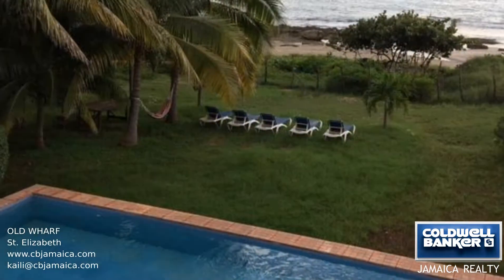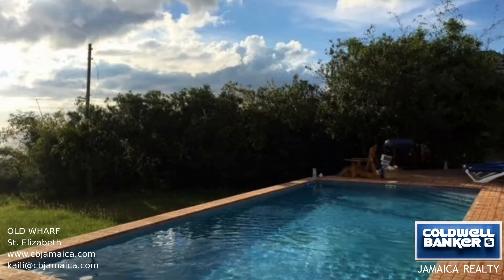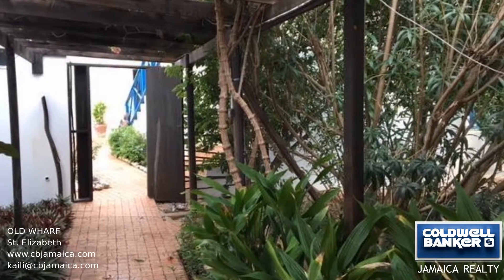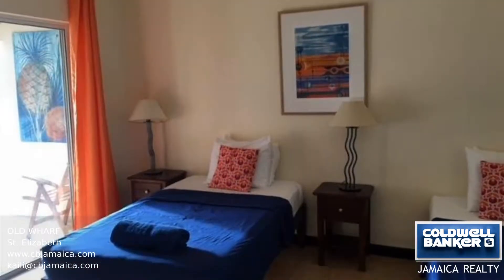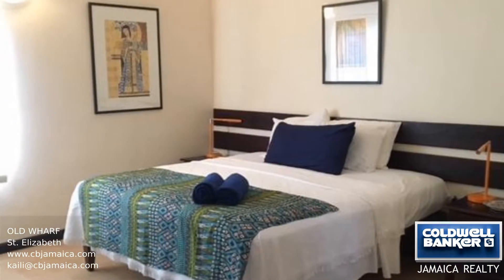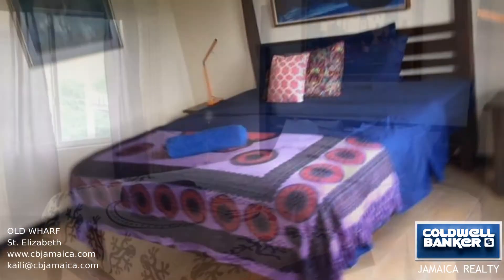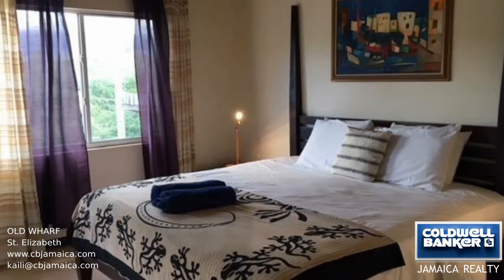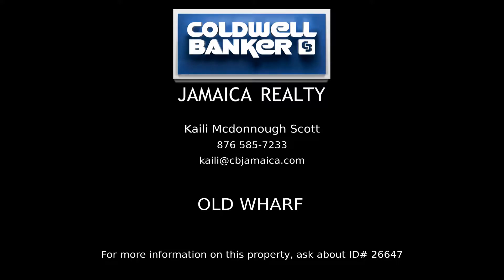Old Wharf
Mar Blue was built 15 years ago, and while the property has seven bedrooms and nine and a half bathrooms, the space has been divided into four one bedroom suites and one two bedroom suite. The other rooms have been utilized in other ways, such as dining areas, and the home is currently being run as a guest house. The property sits on half an acre of land, and comes with a 440 square foot pool, as well as a small plunge pool. This home is being sold fully furnished along with appliances.